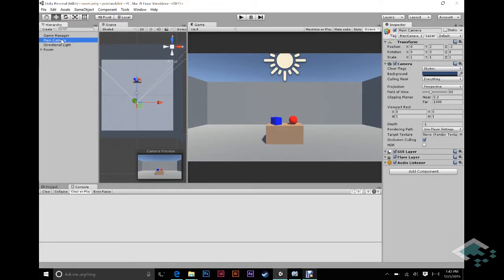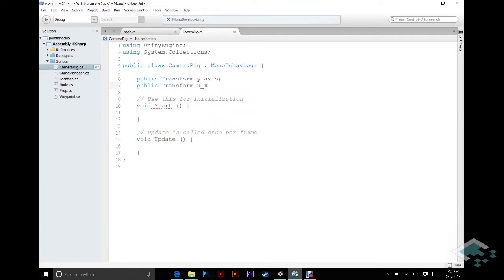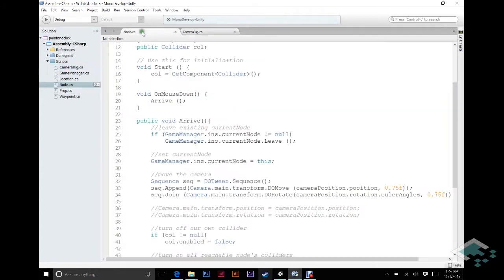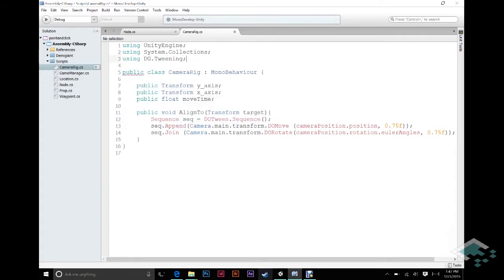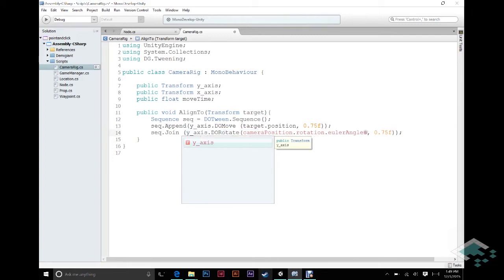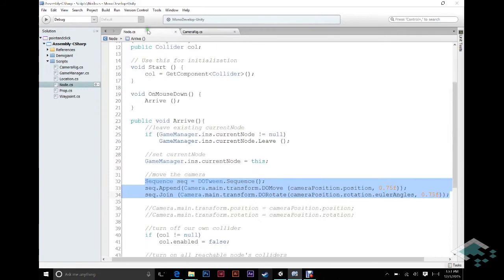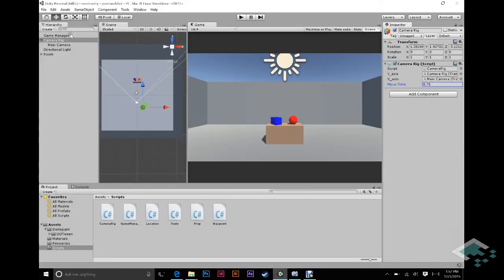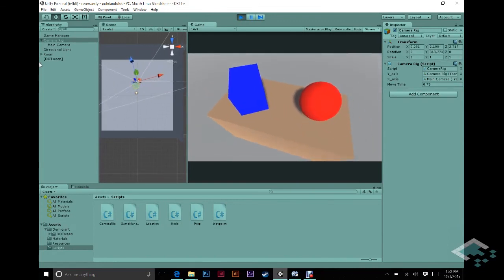Unity Point-and-Click Game Tutorial: Part 6 Camera Rig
Setting up a 2-part camera system to support player controls in Unity. Also, consolidating our camera functions to a new camera class.